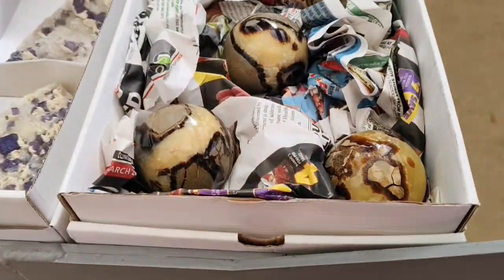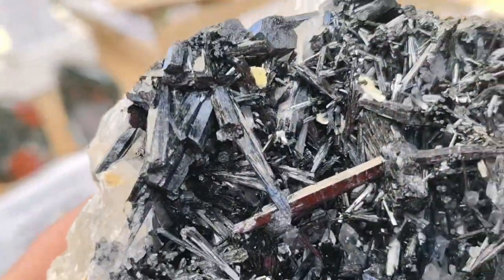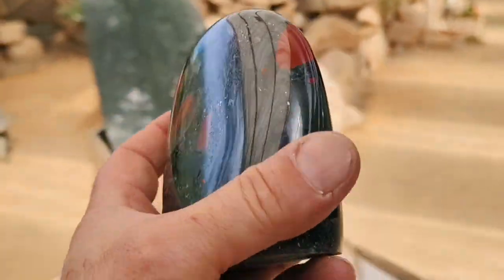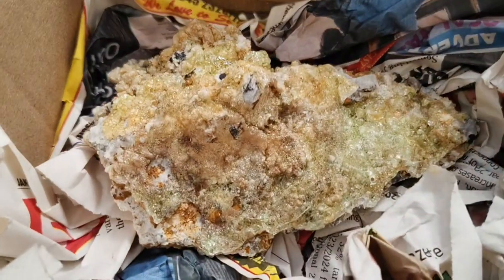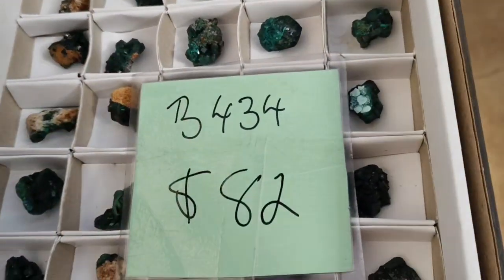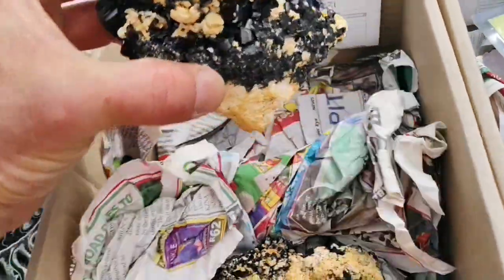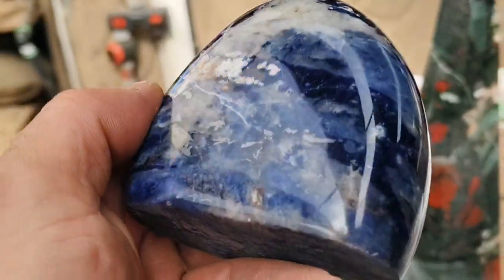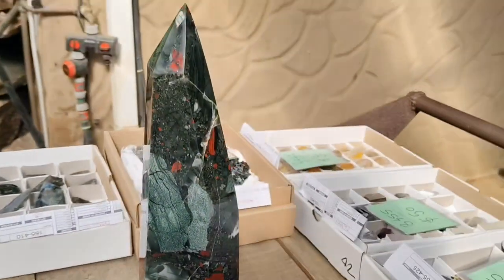The Quartz is in your court - African minerals and fossils wholesale 15/5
Hello everyone and Welcome to our Toprock YouTube Sales. We have Premieres every Tuesday and Thursday at 8pm SAST and Saturday’s at 10am SAST.

Francis - your host for the Sale - will generally try to remind you of the nitty gritty claiming and accounts rules in the beginning of the Premiere but I (Cara) am going to run through some of the YouTube Sale processes for you here.

WATCHING OUR SALES- YouTube will ask you to have a YouTube channel before you can join the live chat. I’ll post a Google Support Article here for those that need help creating a channel

CLAIMING - To Claim, post the Box Number Francis shows in the Live Chat. This number will only be shown after Francis has briefly gone over the Box. Please claim in the Live Chat during the Premiere as we might miss your claims otherwise. Claiming is on a first come first serve basis, and though your name may appear first on your screen, it unfortunately might not be the case. Please wait for the Toprock Gemstones and Minerals account to confirm your claim. All claims will be posted into the YouTube comment section after the premiere. All late claims will be timestamped according to time claimed. Late claims are only open for 12 Hours after the premiere. After 12 Hours, Live Show Products are processed and should be up on the website within 2 - 3 business days.

SERVER WARS Unfortunately not everyone is in the same place or has the same connection, devices etc as everyone else. We therefore try to change servers every Premiere in order to try and even out the playing field. We know it can be frustrating when you are left behind due to lags or servers. Francis and I will always try to have each and every YouTube Sale Clients back. Please feel free to pop us an email with feedback, stock you would have liked to have claimed but couldn’t and we will see what we can do for you. We are always open to suggestions and are continuously growing our Live Sale platform.

MINIMUM ORDER QUANTITY Our MOQ is 10kgs. You are more than welcome to stockpile with us until the ideal shipping weight is met.

PRICING Our shop sells in South African Rands. Our YouTube Sale tag Prices are in USD. On our website, toprocks.com, we have a Live currency converter but for obvious reasons that is not possible on our YouTube Sale tags. We therefore convert from South African Rands to US Dollars using the exchange rate of that date’s Premiere, and round up.

INVOICING Orders usually go out within 24 hours - the next day - of the YouTube Sale, except for Saturday shows, where orders are sent the following Monday SAST. For more information on payment options feel free to pop me an email. Any order not Completed within Seven Days will be cancelled.